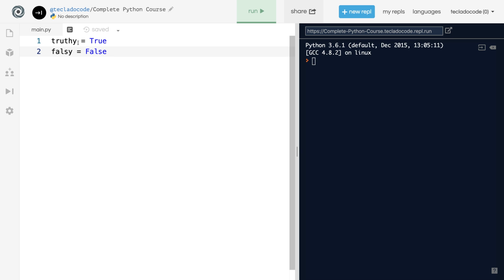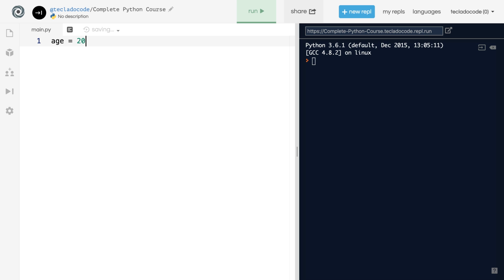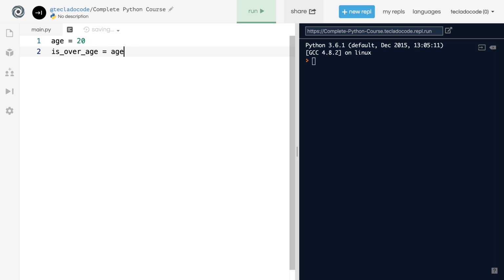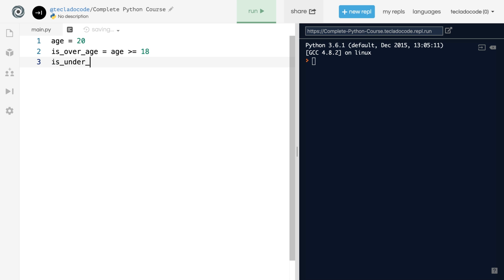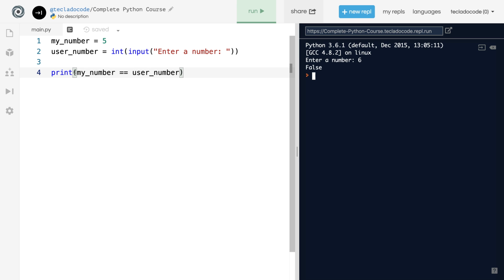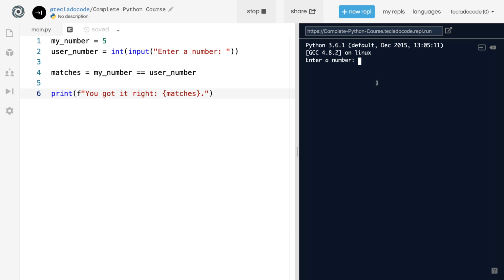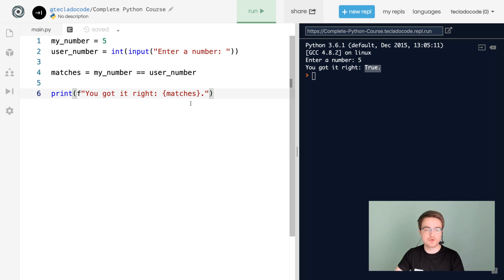Python Full Course For Beginner | Booleans